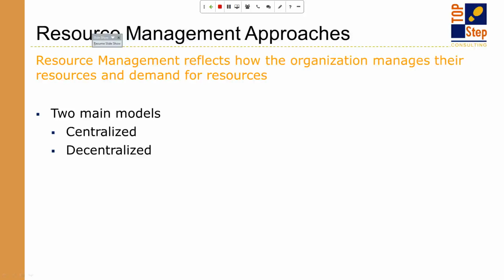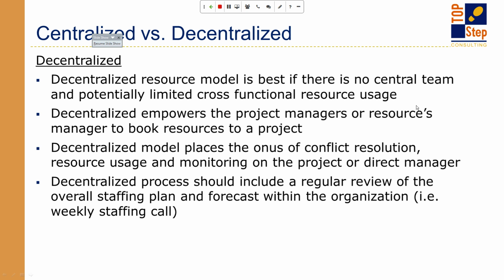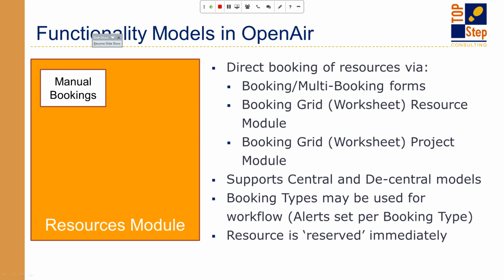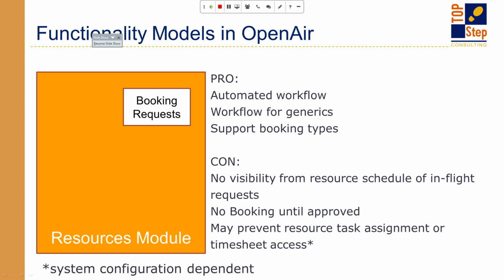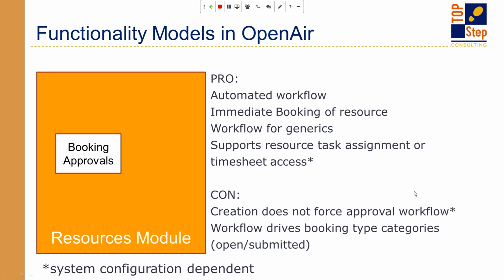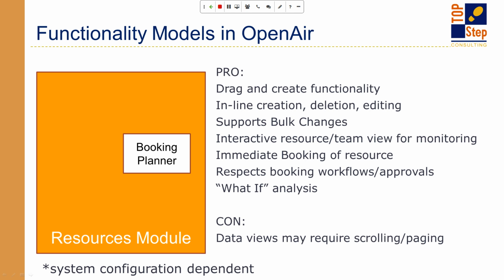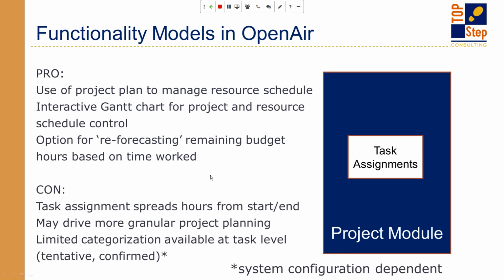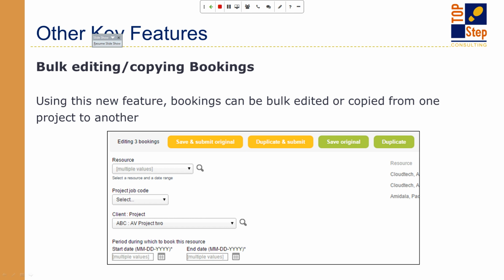OpenAir Resource Management Model Comparisons